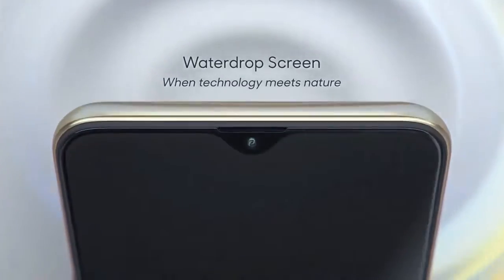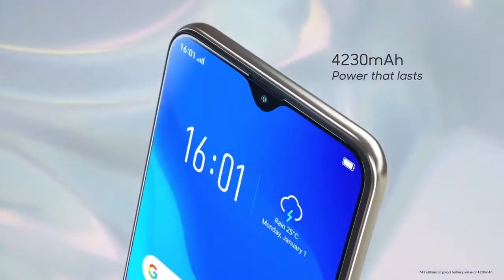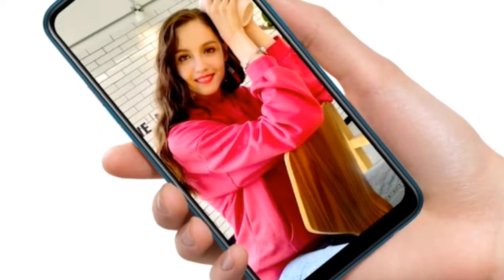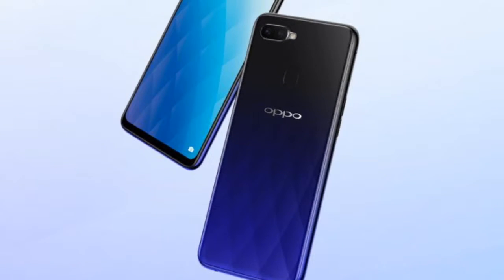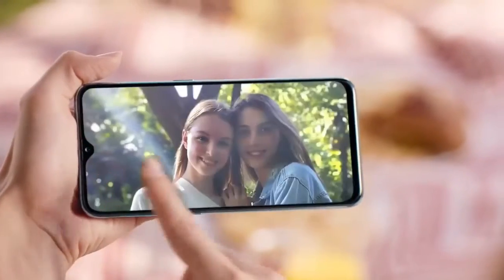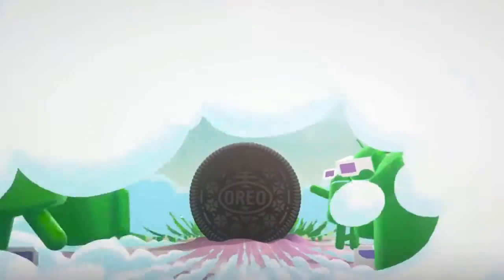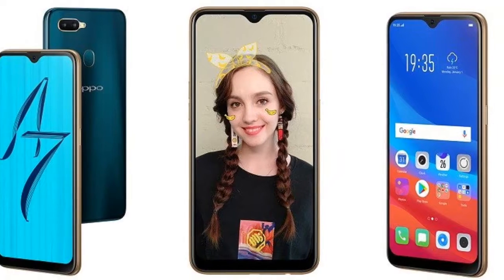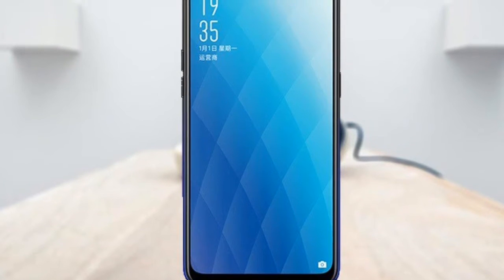Oppo का धाकड़ Phone Launch, 30MP DSLR Camera, 5G Network, 8GB Ram a 256GB Rom, सबकी बोलती बंद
Tech sourab